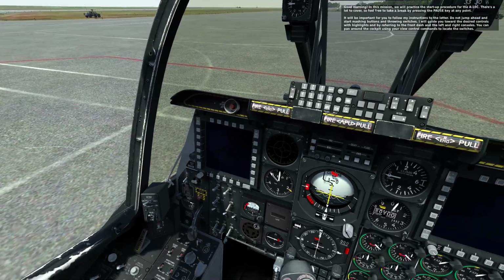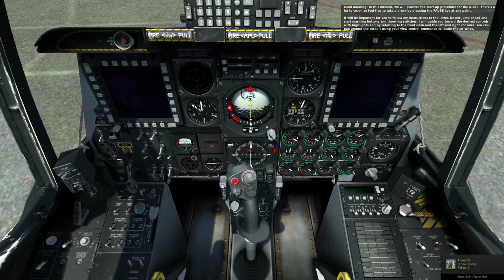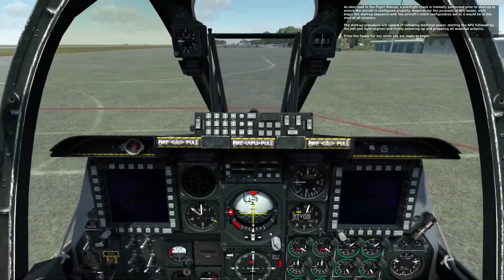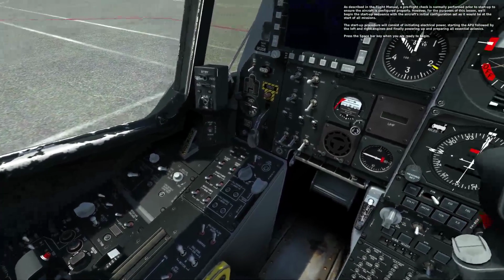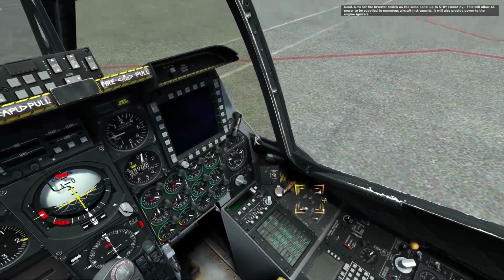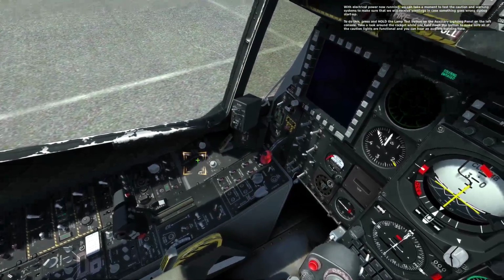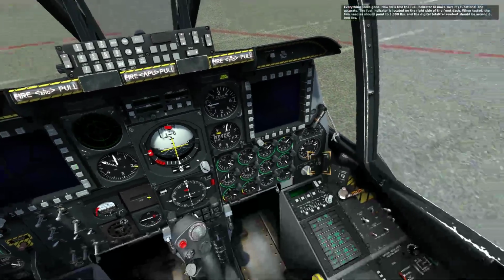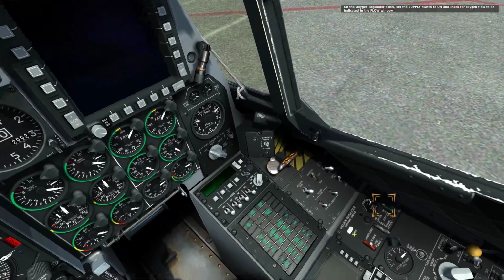Digital Combat Simulator: Black Shark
GPU: GeForce GTX 970
CPU: Intel(R) Core(TM) i5-2500K CPU @ 3.30GHz
Memory: 16 GB RAM (15.98 GB RAM usable)
Current resolution: 1920 x 1080, 60Hz
Operating system: Microsoft Windows 7 Home Premium